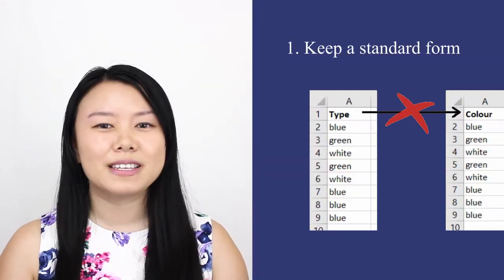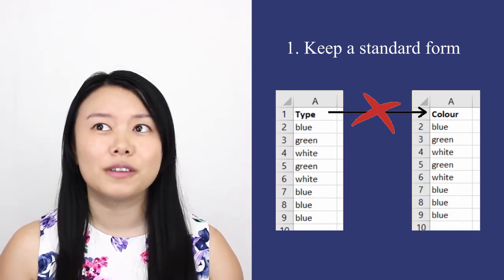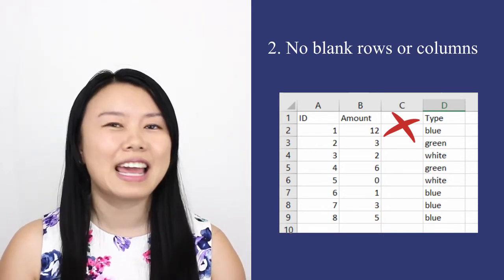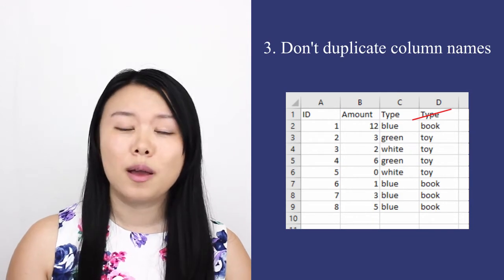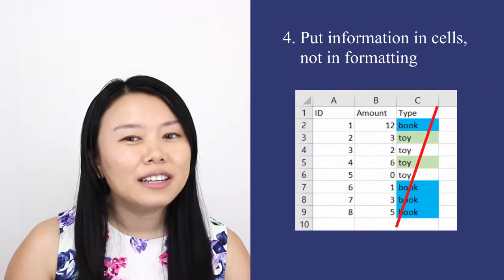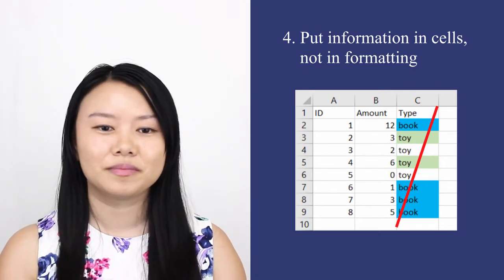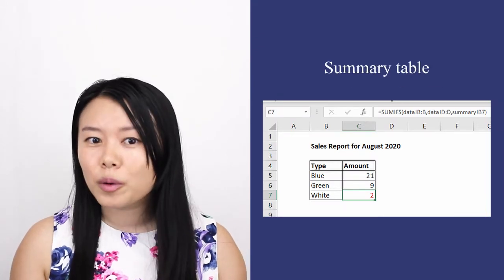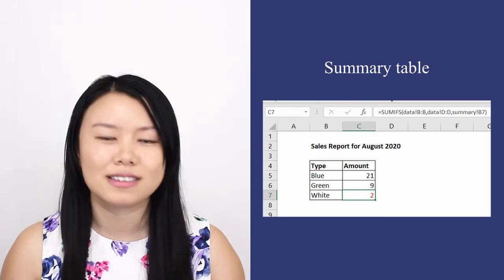How to Use Spreadsheets Effectively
Spreadsheets are so commonly used in workplaces, this video describes how to purpose your spreadsheets for different types of applications, in order to drive your points effectively.